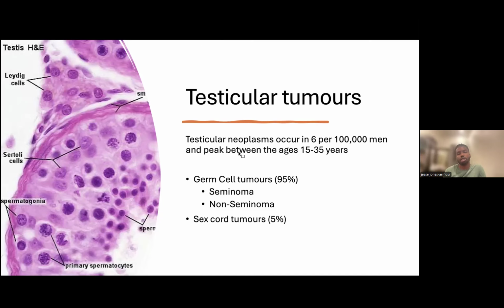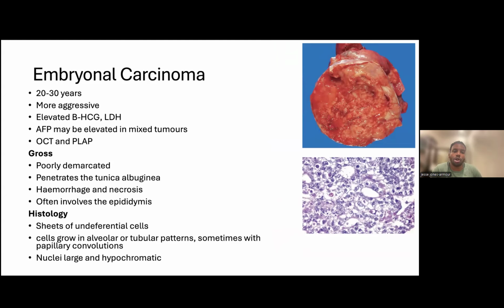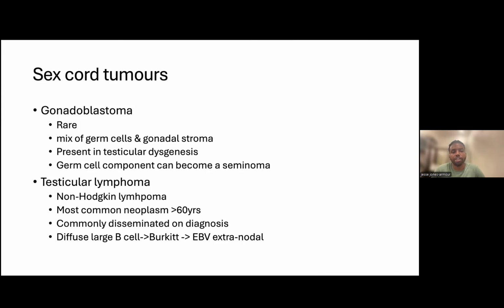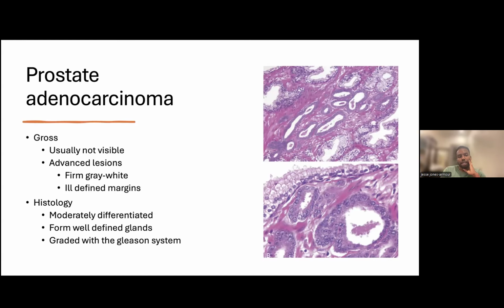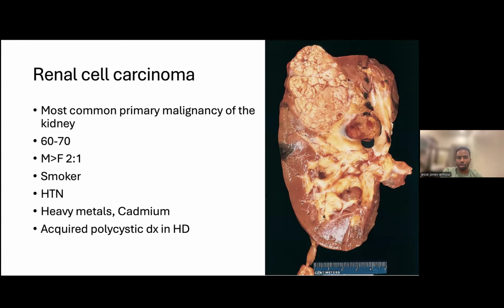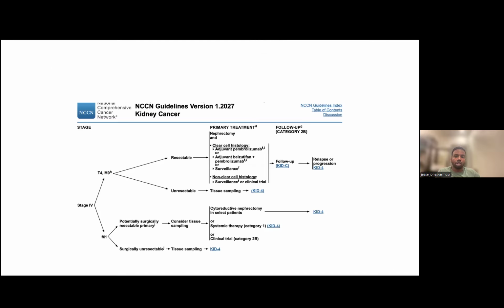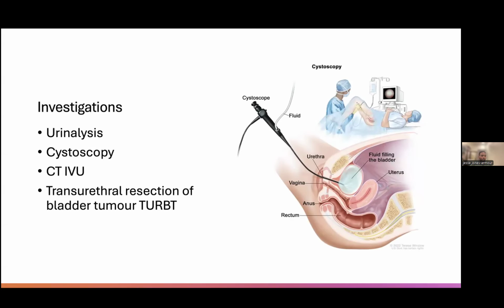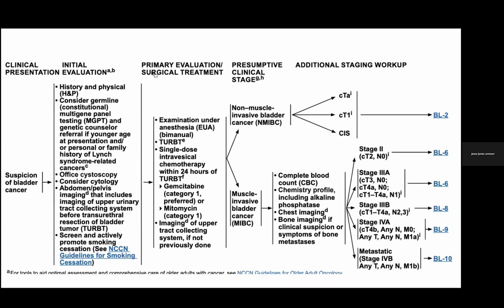Pathology - Genitourinary Pathology